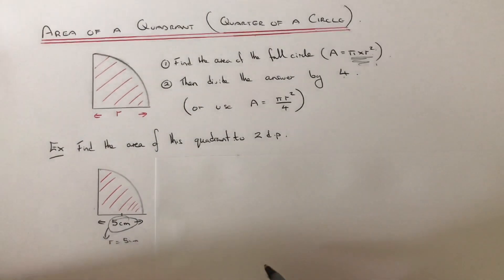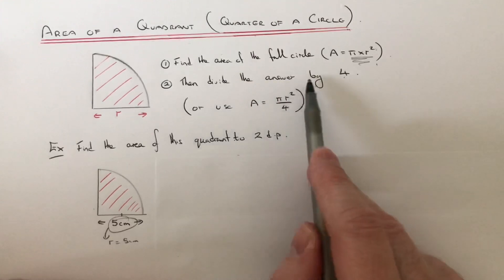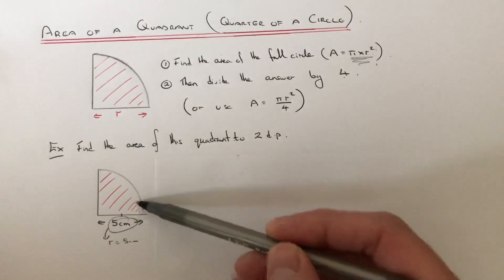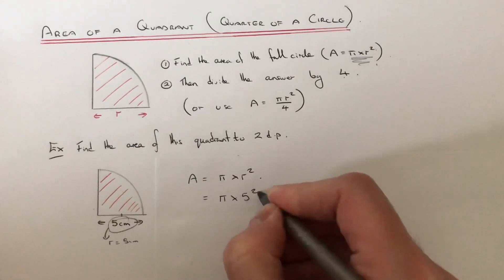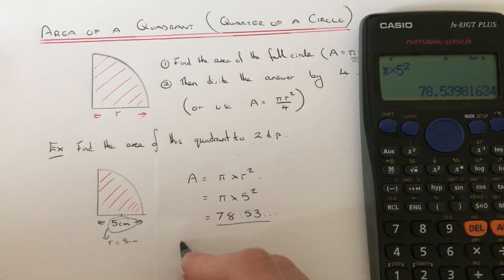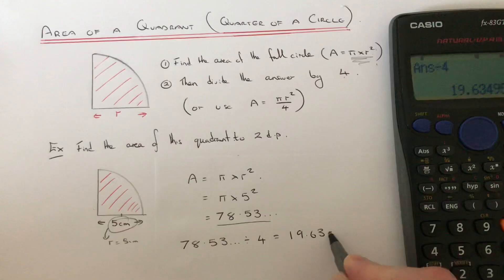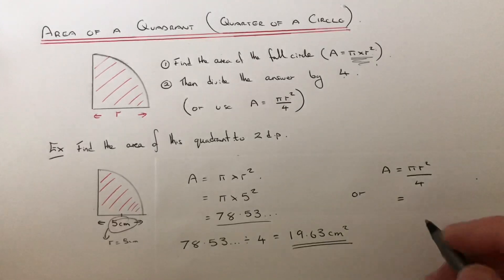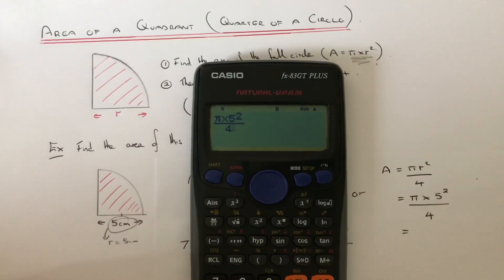Two Ways To Work Out The Area Of A Quadrant (Quarter Of A Circle) ... Example Quadrant Radius 5cm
In this video you will learn how to calculate the area of a quadrant which is one quarter of a full circle. To do this you first need to work out the area of the full circle by using the formula Pi multiplied by radius squared. Once this is done you just need to divide this answer by 4. The video will show you how to work out the area of a quadrant which has a radius of 5cm.